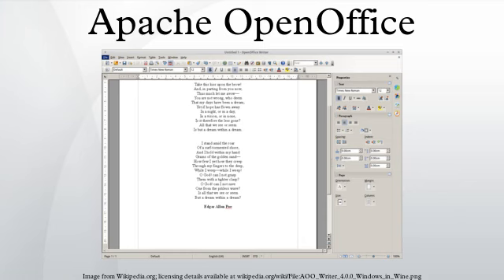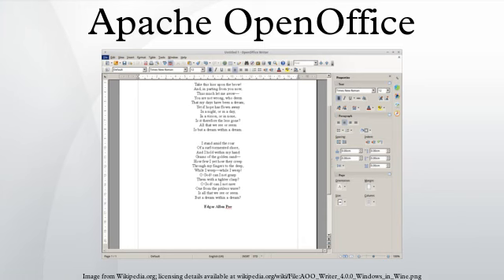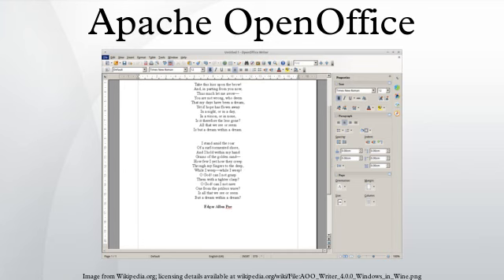Apache OpenOffice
Apache OpenOffice (AOO) is an open-source office productivity software suite. It is a successor project of OpenOffice.org that incorporates code merged from the IBM Lotus Symphony code base. Apache OpenOffice is a close cousin of LibreOffice and NeoOffice. It contains a word processor (Writer), a spreadsheet (Calc), a presentation application (Impress), a drawing application (Draw), a formula editor (Math), and a database management application (Base).
Apache OpenOffice's default file format is the OpenDocument Format (ODF), an ISO/IEC standard, which originated with OpenOffice.org. It can also read a wide variety of other file formats, with particular attention to those from Microsoft Office.